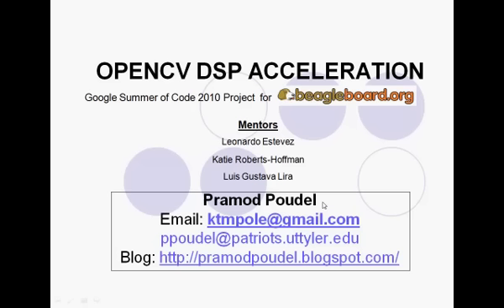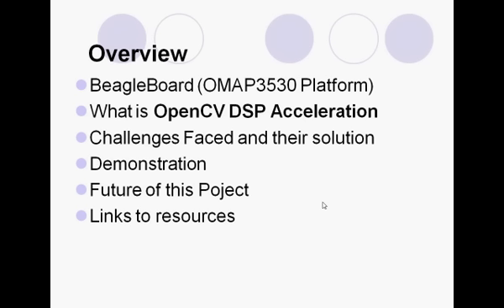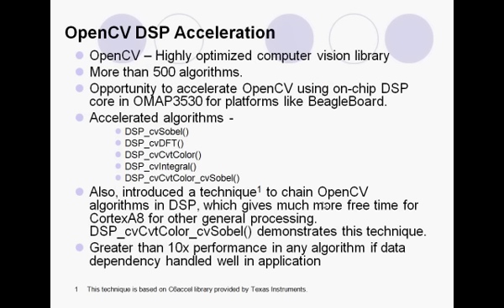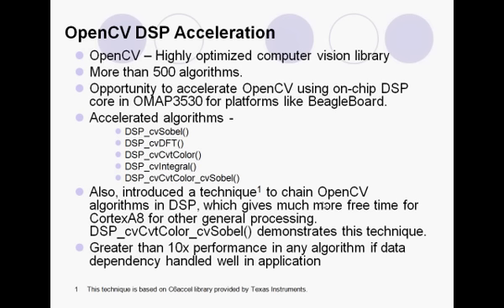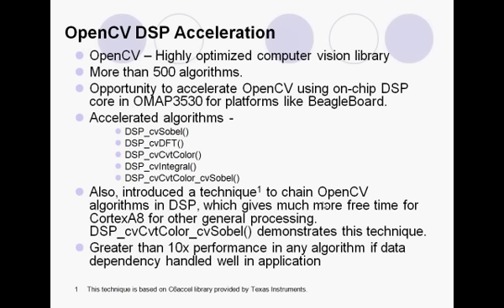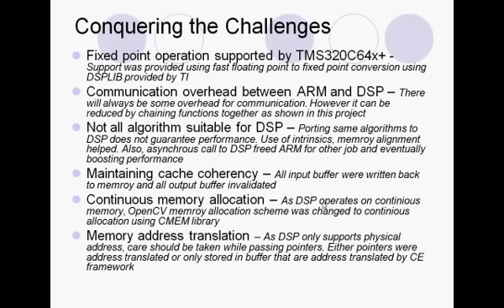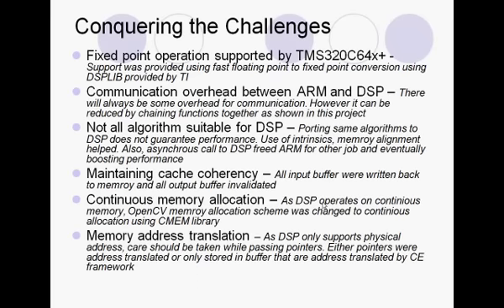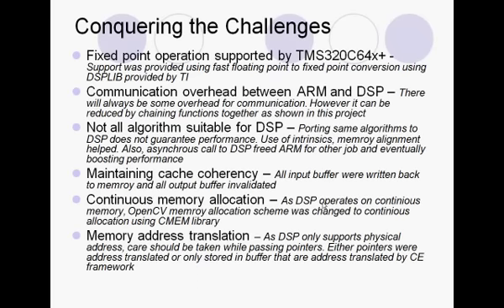Acceleration Of OpenCV using DSP core in Beagleboard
This video presents and demonstrates the acceleration of OpenCV algorithm using on-chip DSP of OMAP3530 on platform like Beagleboard.